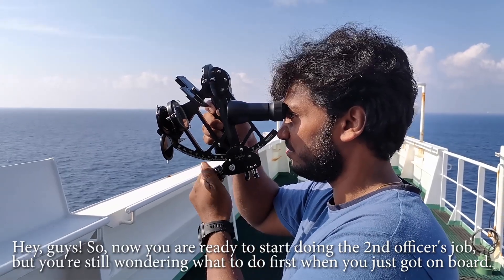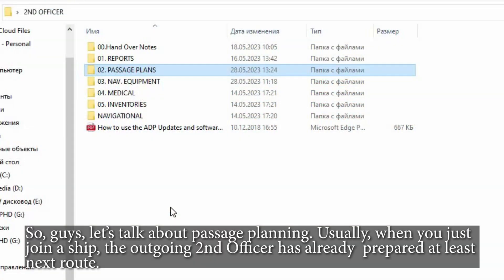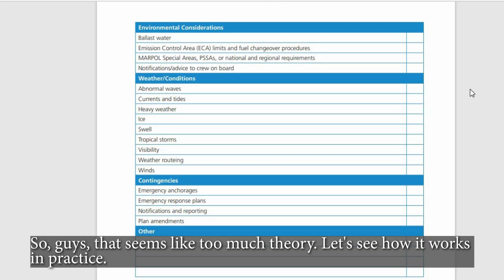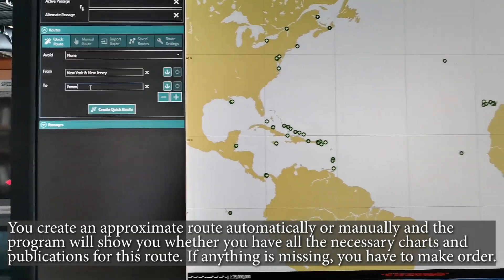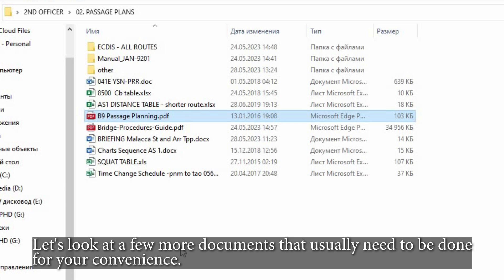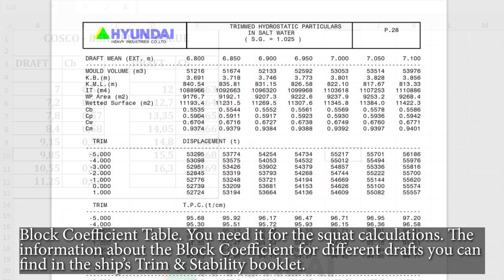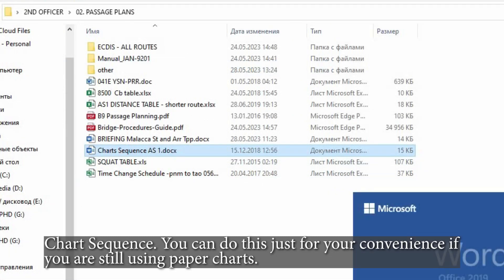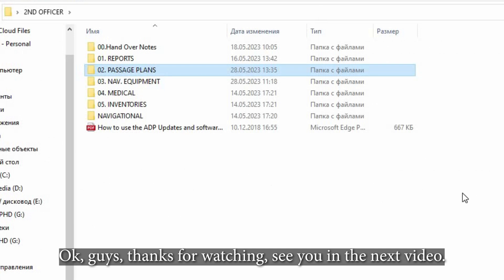2ND OFFICER JOB QUICK GUIDE | PART 2 - PASSAGE PLANNING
First time Second Officer. Duties and responsibilities of Second Mate.